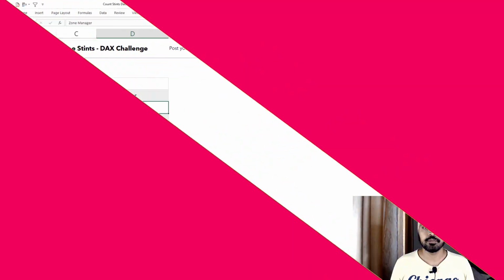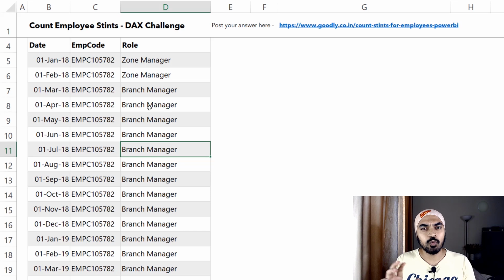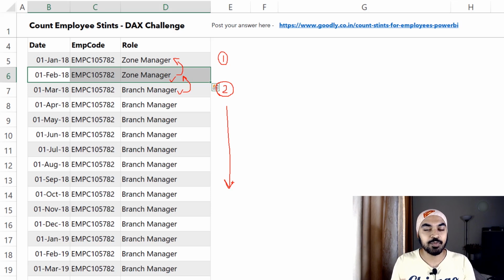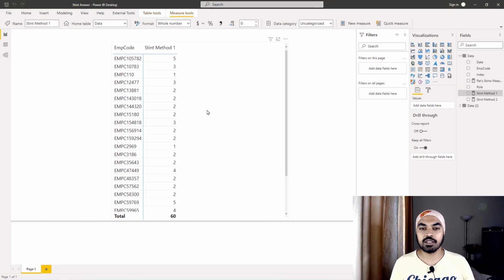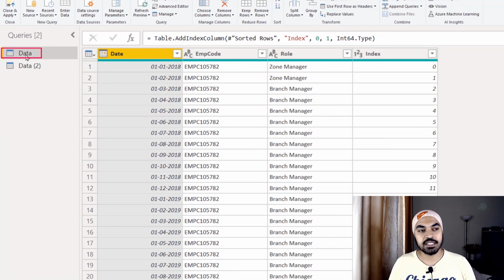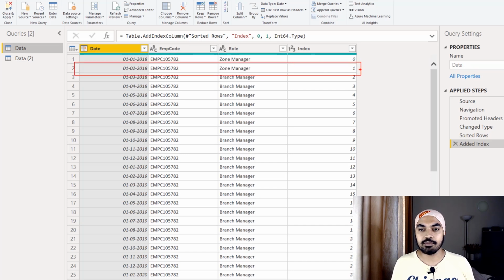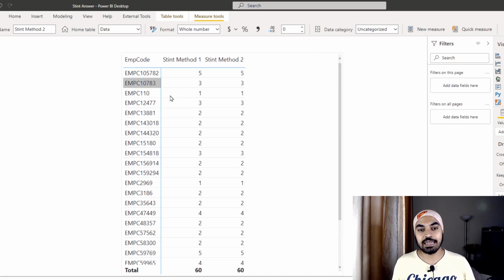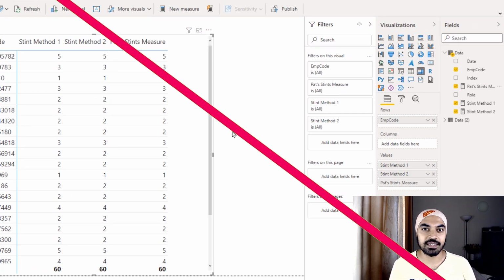Count Stints - Solution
Thank you so much everyone for participating :) Kudos to everyone.

ONLINE COURSES
✔️ Mastering DAX in Power BI -